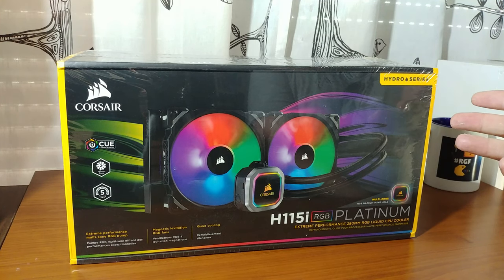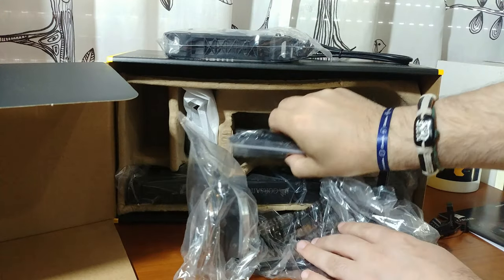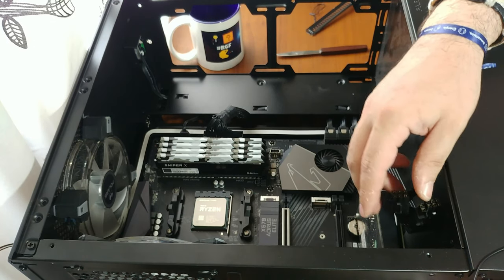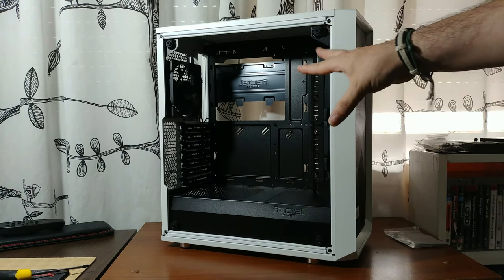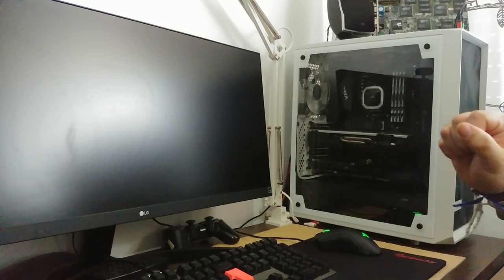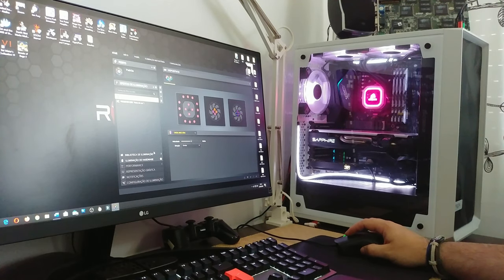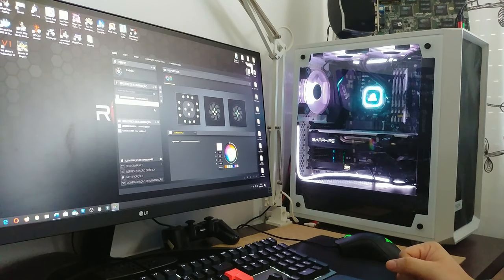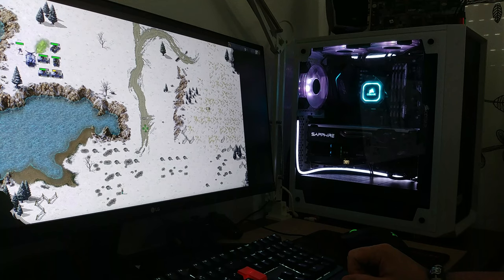Corsair H115i Platinum AIO & Fractal Design Meshify C Build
The time has come to go liquid cooling and, as stuff is bound to wrong, to switch PC cases.
This is not a review or testing video. This a PC build video featuring the Fractal Design Meshify C and the Corsair H115i Platinum.
Let's rock.